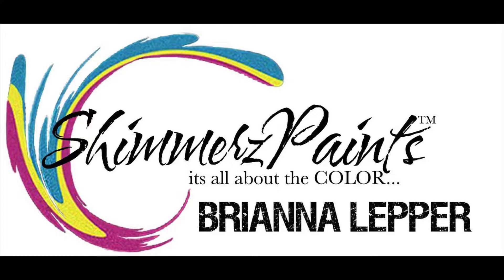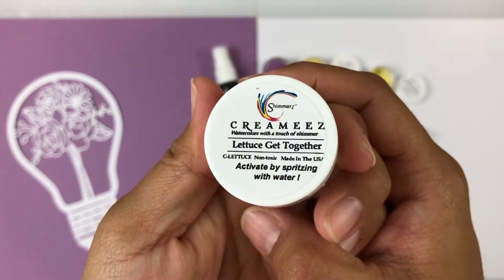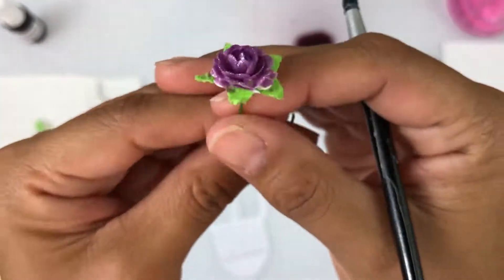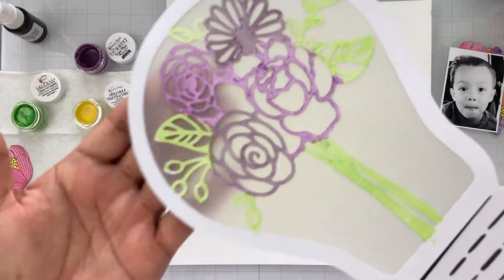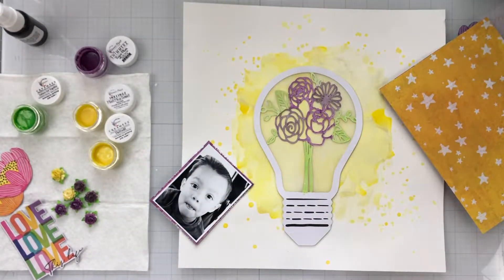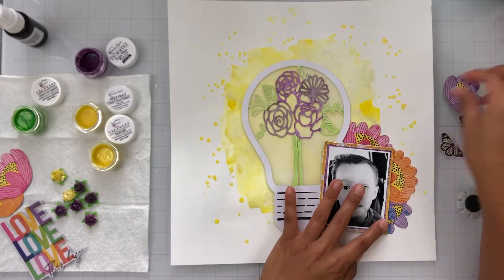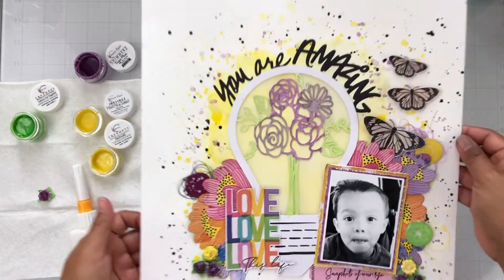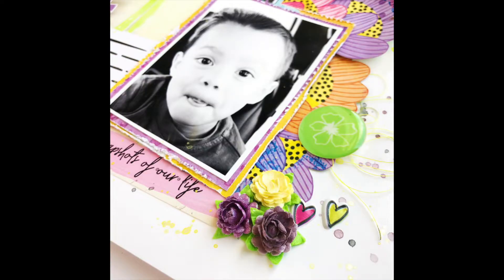Scrapbook Process Video #177 - You Are Amazing | Shimmerz Paints DT * May Color Kitz* Mixed Media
The Shimmerz Paints May Color Kitz are so beautiful!